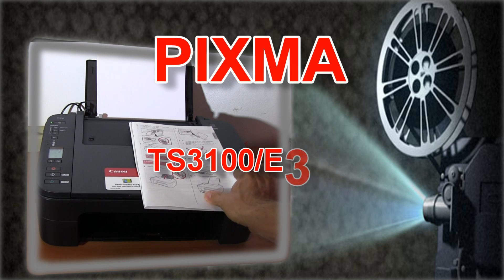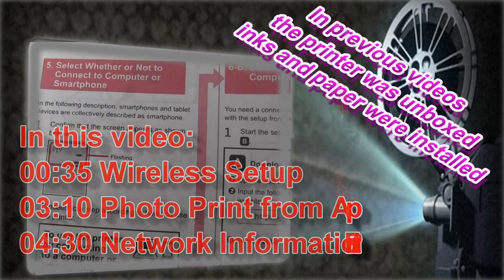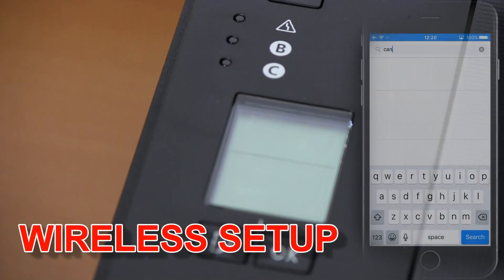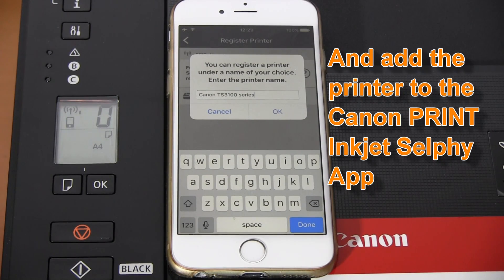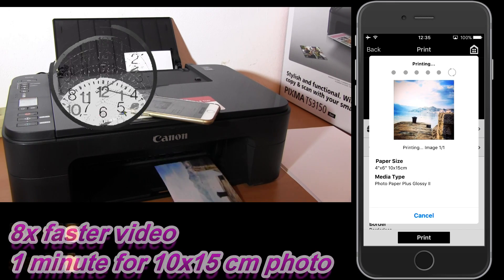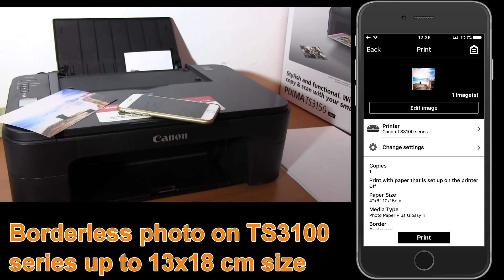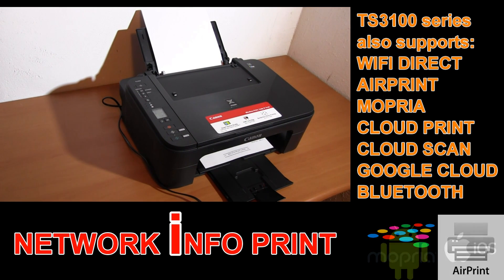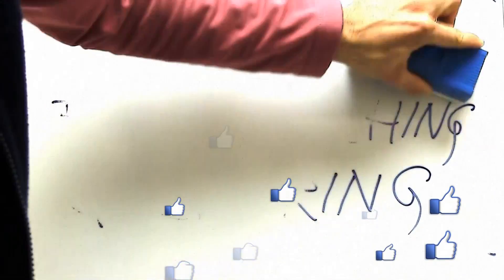PIXMA TS3120 TS3140 TS3150 (part4) - Wireless Setup, Canon PRINT InkjetSelphyApp, Network info print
In this video:
00:35 Wireless Setup
03:10 Photo Print from App
04:30 Network Information Print

My videos on TS3100/E3100 series:
part1 ... unboxing
part2 ... what is new
part3 ... printer setup
part4 ... Wireless setup
part5 ... pictbridge print from camera
part6 ... how to copy
part7 ... PIXMA cloud link connection
part8 ... Google Cloud print setup